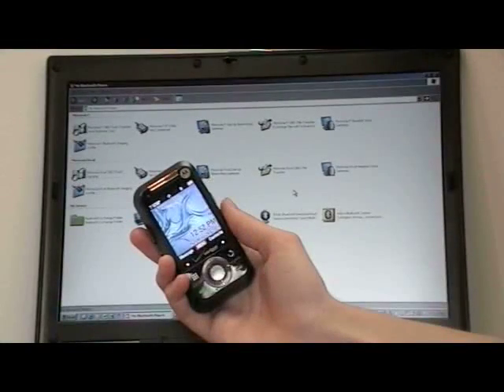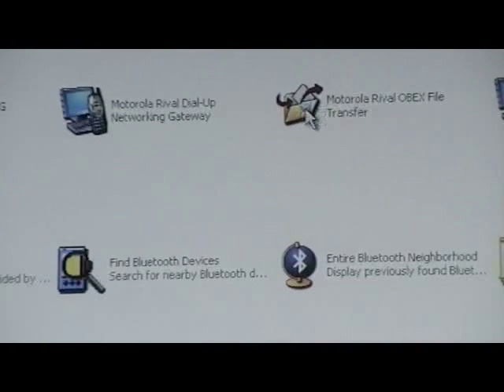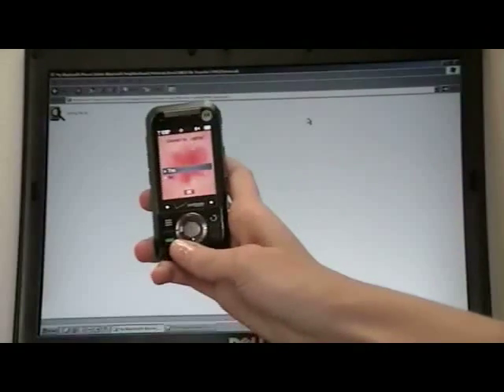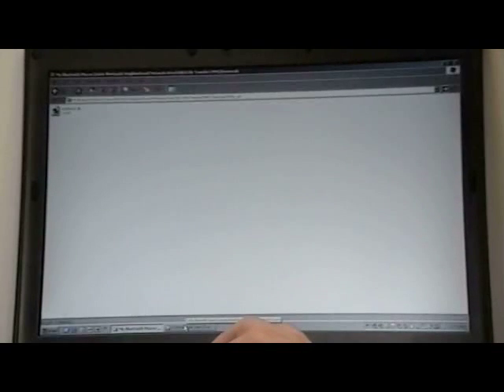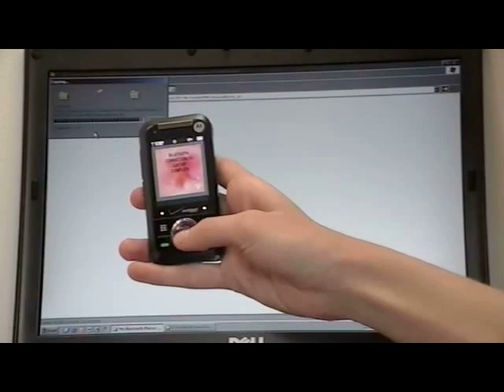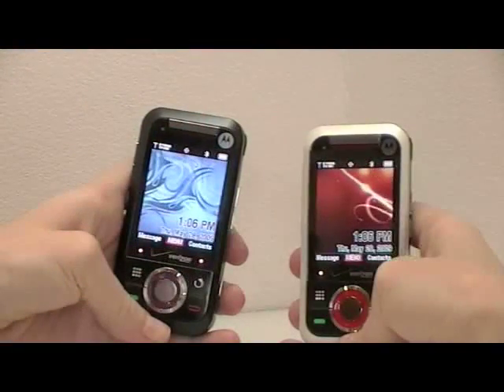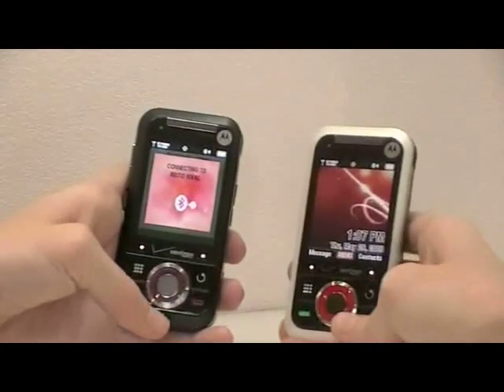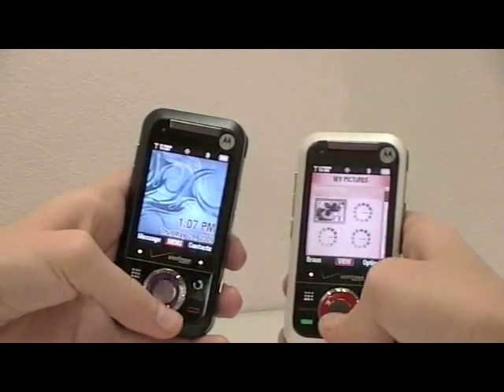Motorola Rival A455 - How to Transfer Files To & From Your PC and Between Phones Using Bluetooth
Learn how to transfer music, picture & video files between your Motorola Rival A455 and your PC & between two Rivals.